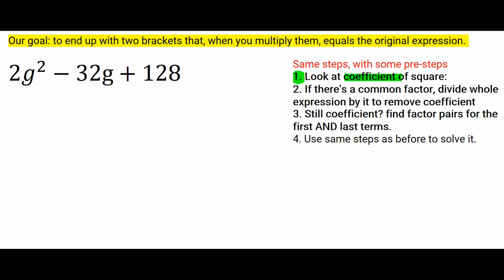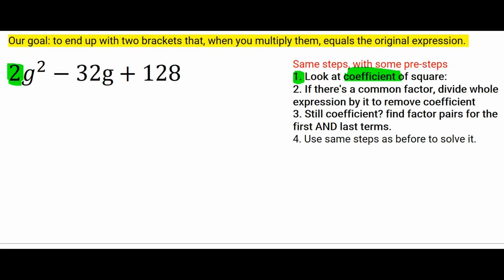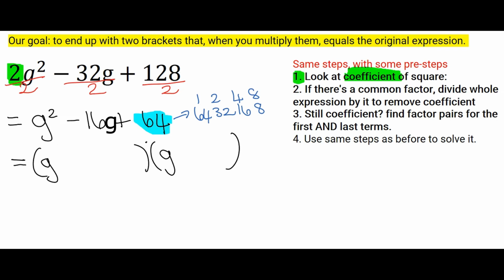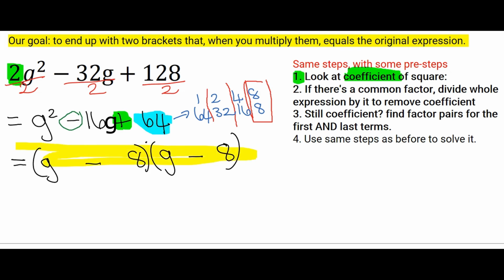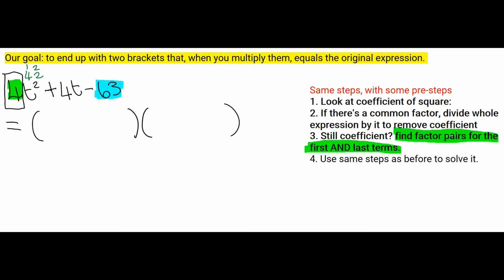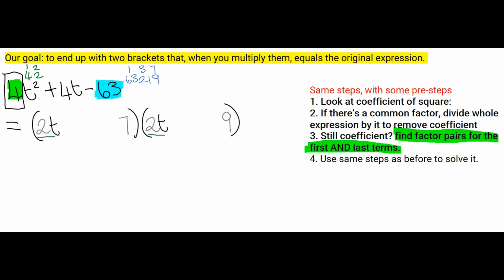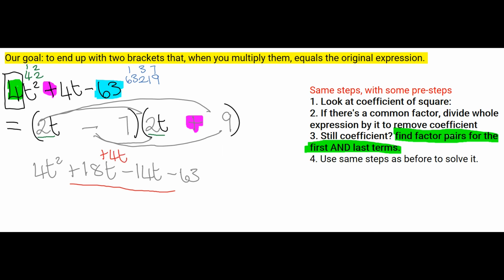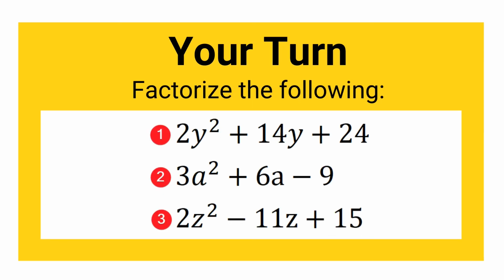Factoring Quadratics (3/4) (Common Core, O-Level, CAPS Math)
Follow along with this video on how to factorize trickier quadratic trinomials, especially ones where the squared term has a coefficient.

⭐️ Don't know some words mentioned in this video? Learn the words you need to understand math questions

🚀 Get more help with your study skills and get a free guide to master your habits

Like these tutorials? What else do you need help with? :)